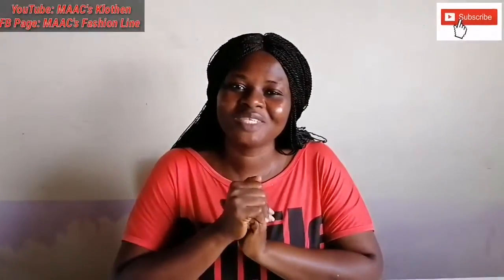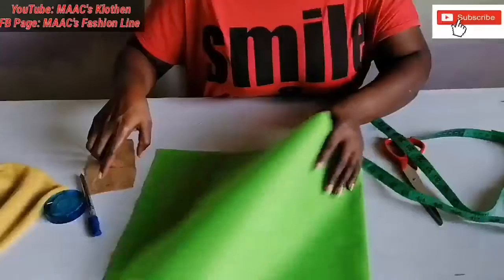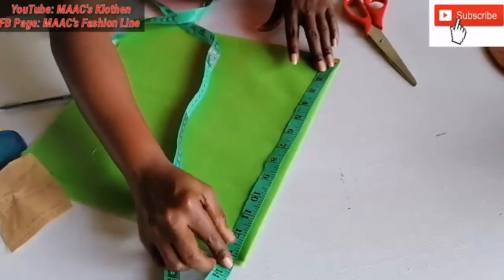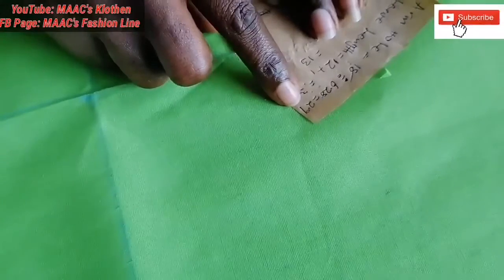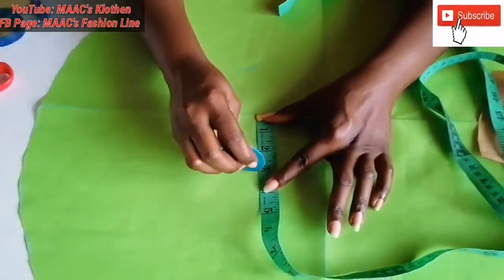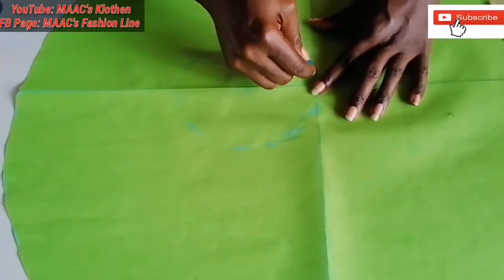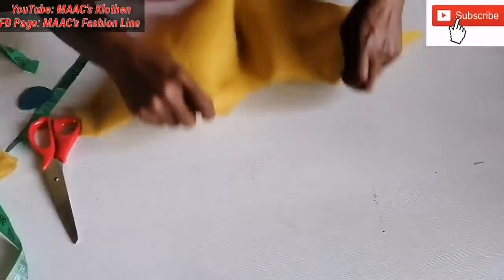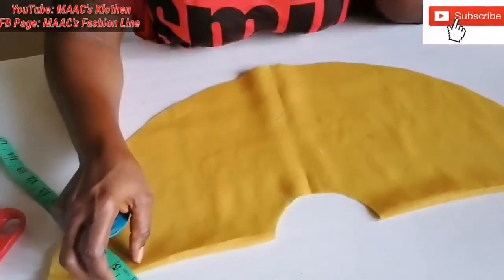Sewing Tutorials|Lesson 19| How To Cut An Off Shoulder And Full Shoulder Circle Sleeve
Learn how to cut an off shoulder circle sleeve and full shoulder circle sleeve.